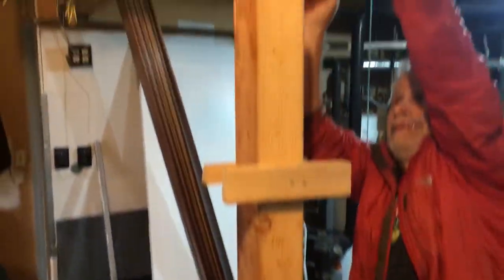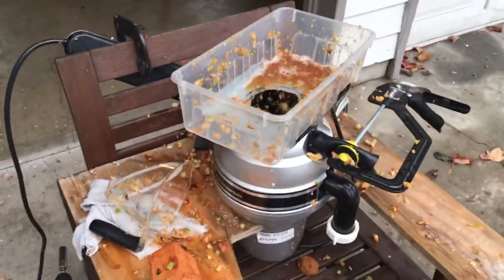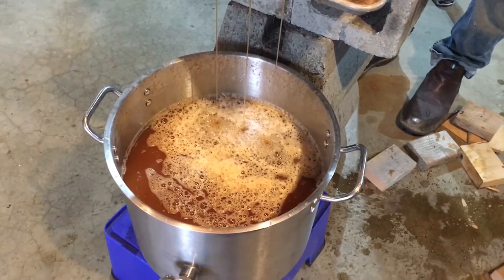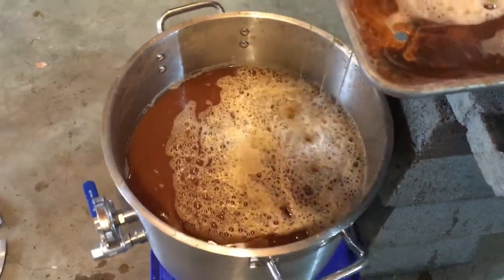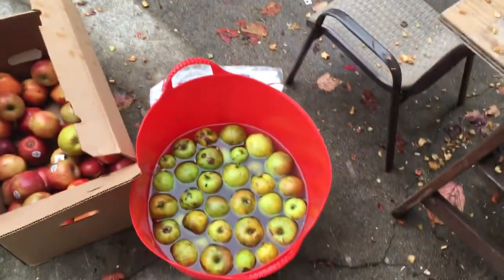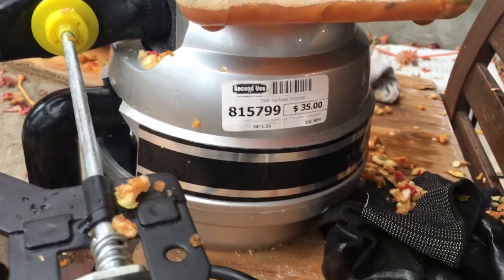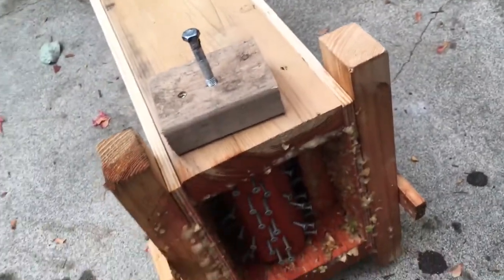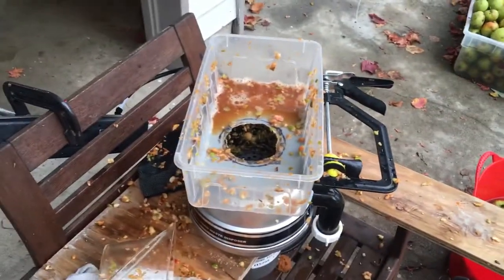World record cider press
99.9% DIY cider making process yields world record results.  Complete breakdown and description.  Did you know they allow 5000 characters in these descriptions??  Make your own cider!  Neighbors don’t let neighbors waste apples!!